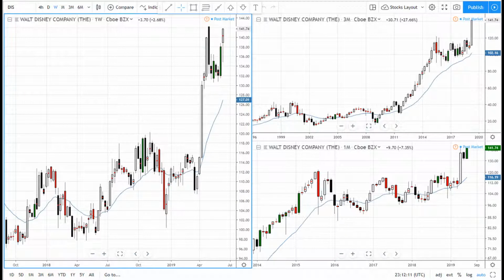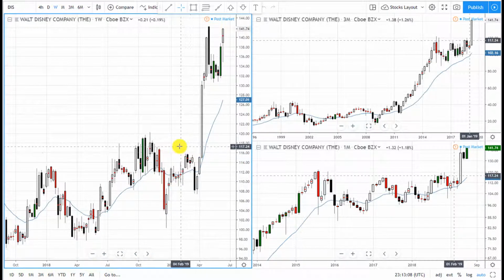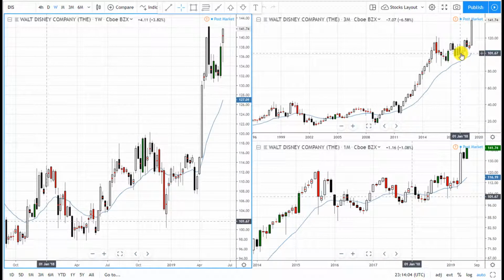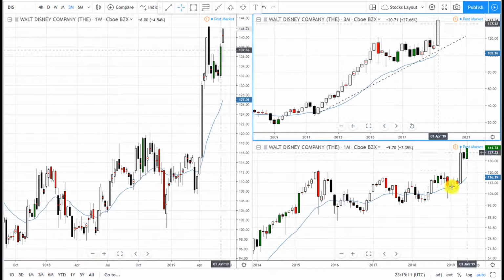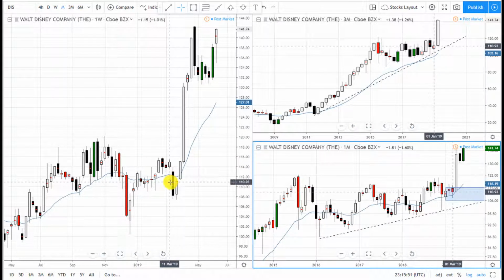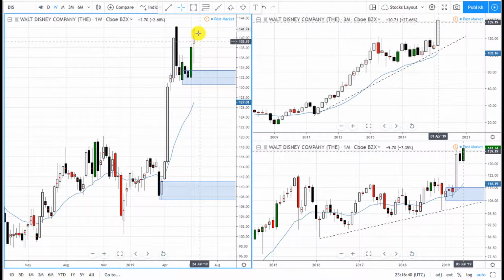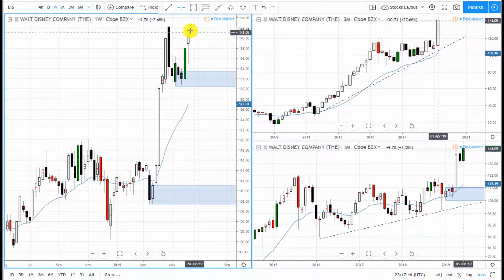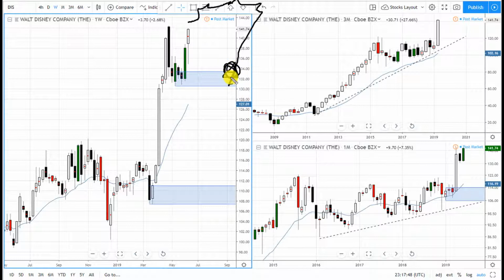How to Swing Trade Stock Walt Disney Company $DIS For Income | Super Swing Trader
We are Swing Trading $DIS for Income. 3 Month chart is in a clear uptrend with strong bullish candle forming. The monthly is in a clear uptrend too with a bullish engulfing candle forming and fresh demand zone below. On the weekly, our entry time frame, we see that is rallying strongly from the base and formed a new demand zone. If price retraces to that area we can think about going long if everything matches our trading criteria.

Link to My Trading Laptop:

Link to My Recording Microphone: